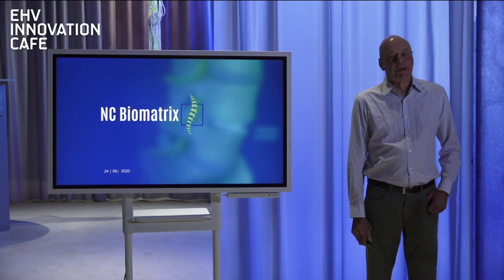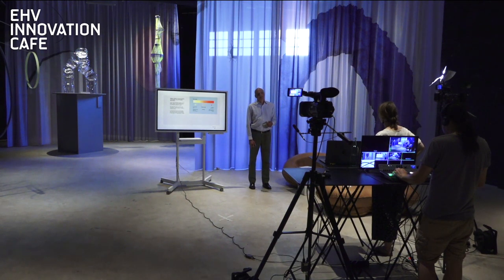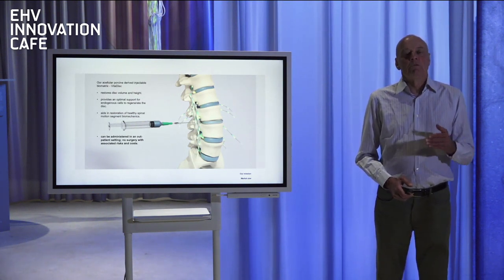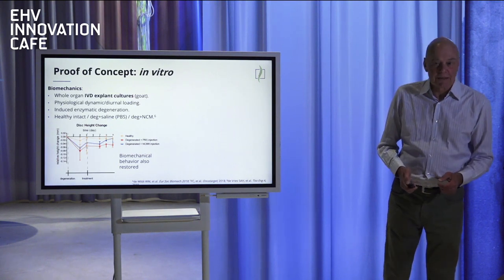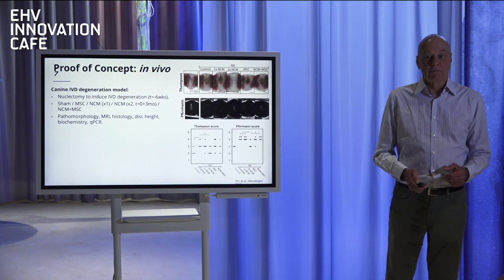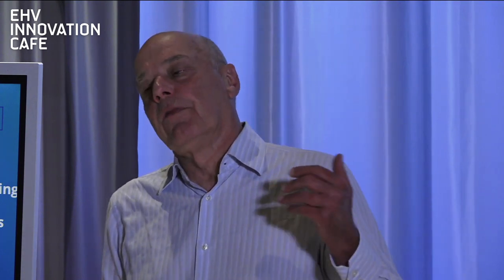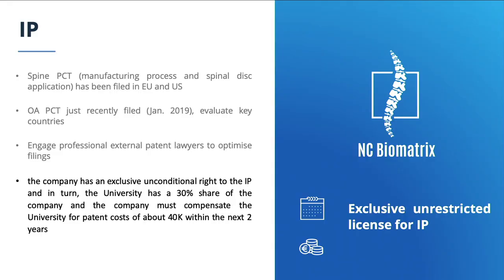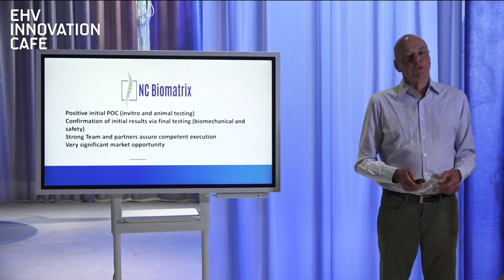Alternative solutions to chronic back pain | EHV Innovation Café Online (25 JUNE 2020)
EHV INNOVATION CAFÉ ONLINE | Alternative solutions to chronic back pain
Chronic back pain affects millions of people and treatment today is limited to pain management (mainly pain medication) or major invasive surgery (fusion). We believe that there must be a further option which is an injectable therapy that can significantly delay further disc degeneration and the associated pain. As Robert Guilleaume has had to deal with these back pain issues himself, he welcomed the opportunity to be CEO for NC Biomatrix.

Robert Guilleaume is the CEO of NC Biomatrix and has over 35 years of experience in the medical device business with multinational companies and start-ups.

JOIN THE Q&A ZOOM SESSION
Date and time: Thursday 25 June 18:10 - 18:45 PM (CEST/UTC+2)
Meeting id: 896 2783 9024
Password: eiconline

– Please make sure your video and audio are off
– You can ask your questions by typing them into the chat!

ABOUT EHV INNOVATION CAFÉ
Talent + ideas + opportunities = fuelling innovation. That’s the EHV Innovation Café: a weekly informal mix and match gathering with our Eindhoven (NL) TDK community. Give to grow!